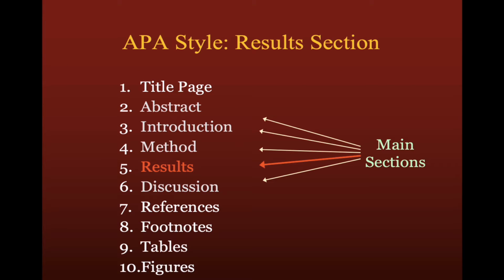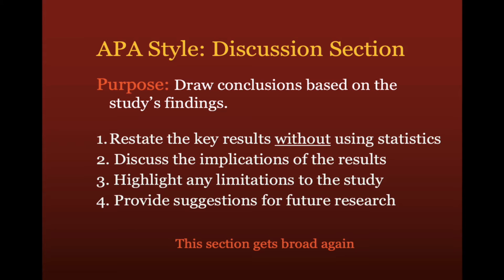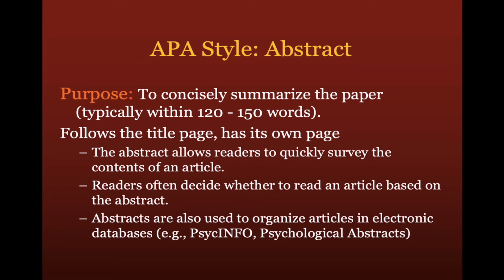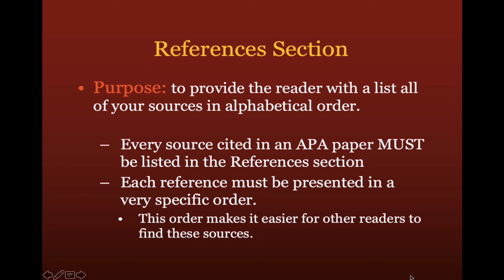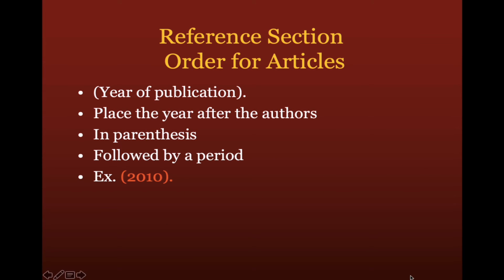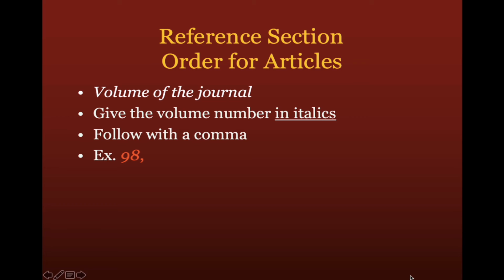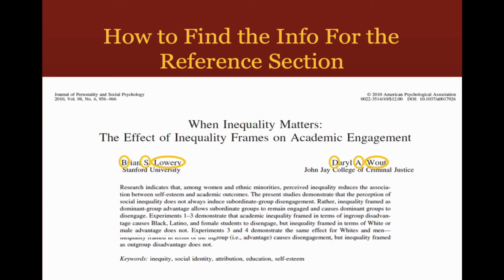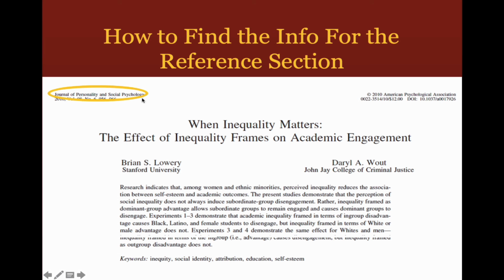PSY 311 APA pt 2